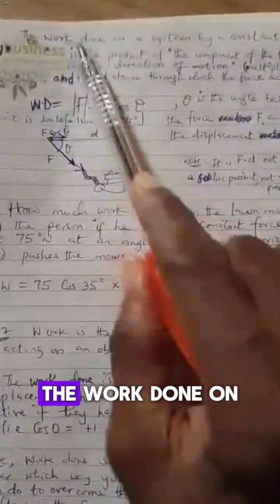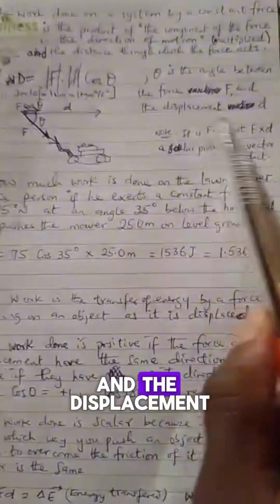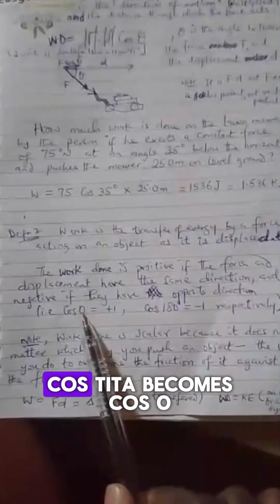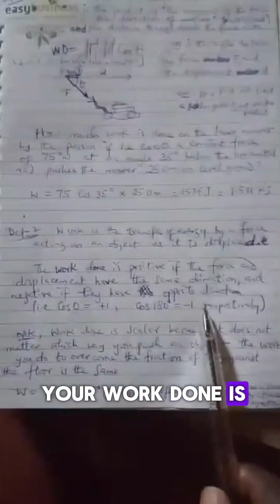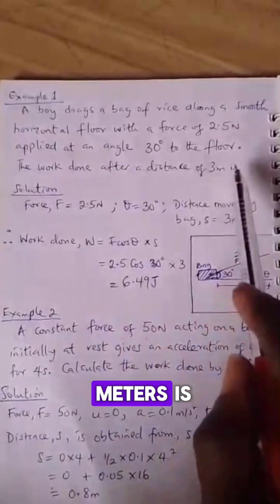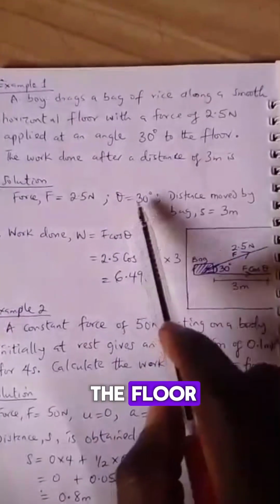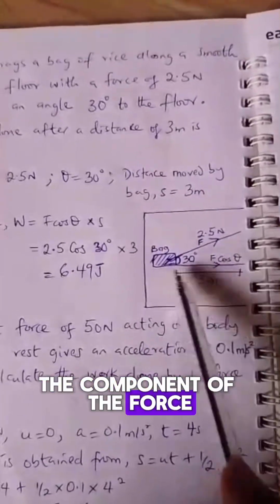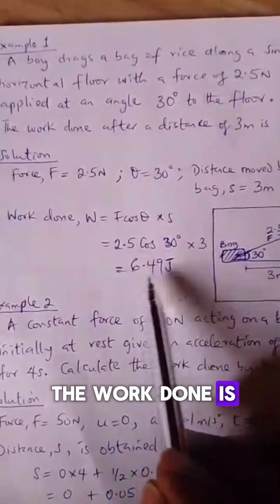Work, Energy & Power Course ⚡️| Key concepts you Must Know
Struggling to understand Work, Energy, and Power?

This short video breaks down the most important part of the topic — the formulas, principles, and connections you need to ace your WAEC and JAMB Physics exams.

Learn the core concepts step-by-step in a way that’s simple, visual, and easy to remember.

Perfect for secondary school students who want clarity and speed in revision.

📘 Topics Covered:

Defining Work, Energy & Power

How they relate in real-life physics

Quick formula tricks and problem insights

🎯 Learn smart. Revise fast. Score higher with Lebanna Academy.